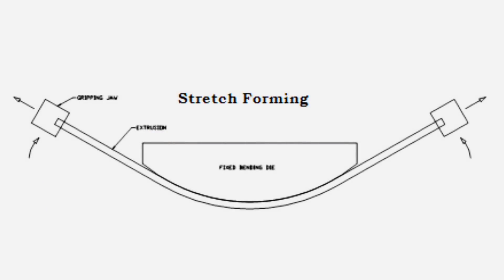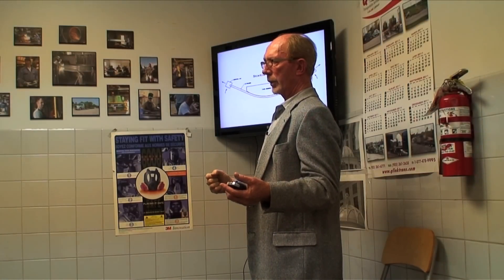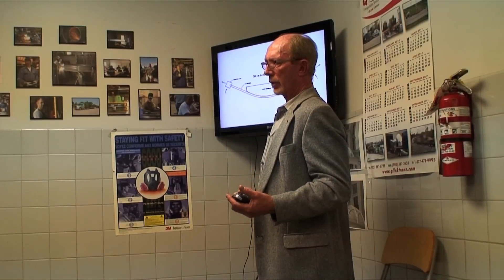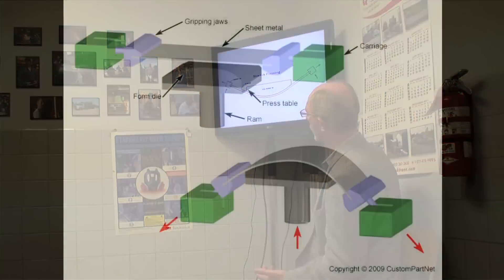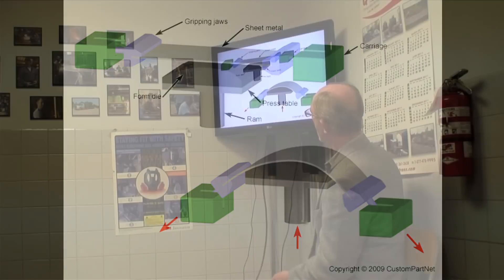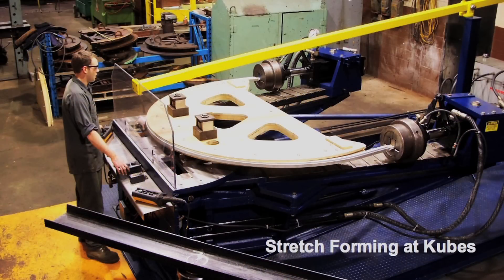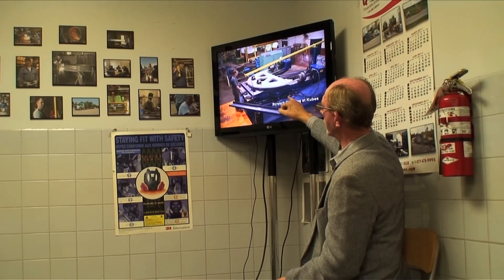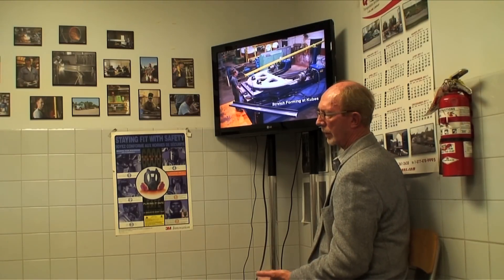Stretch Forming | Kubes Steel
The stretch forming process is explained by John Rogers, Manager of Business Development at Kubes Steel.  Stretch forming is the only type of bending where compression is not an issue.  Very useful for bending soft metals like aluminum for the purpose of making extrusions.  Kubes Steel owns and maintains their own Stretch Forming machine as part of their overall bending and forming business.